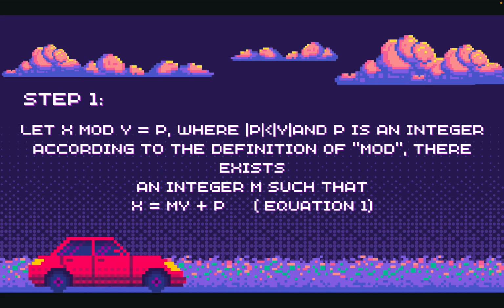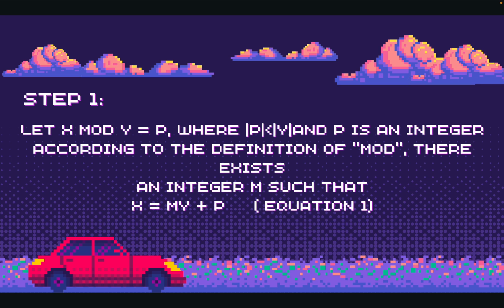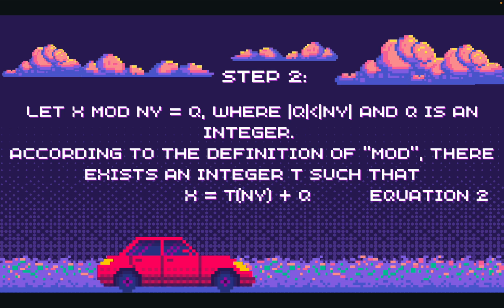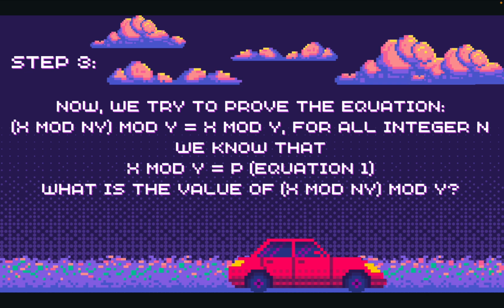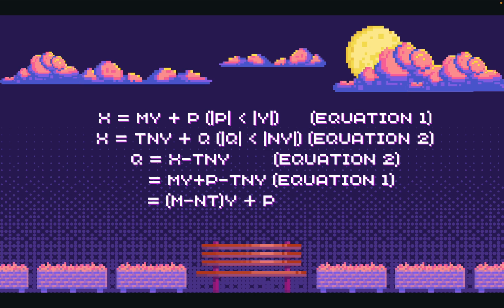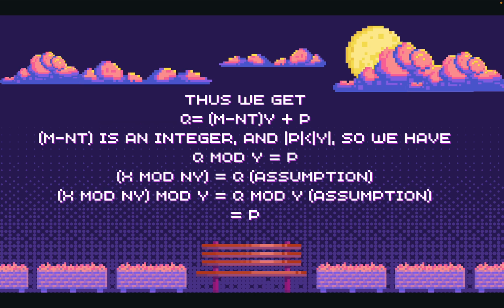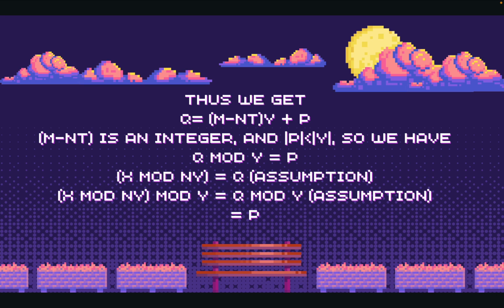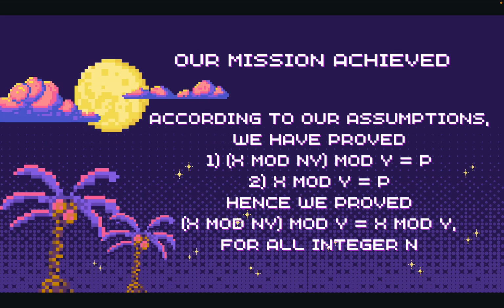Test 3 Problem